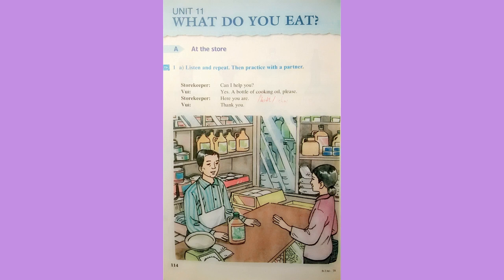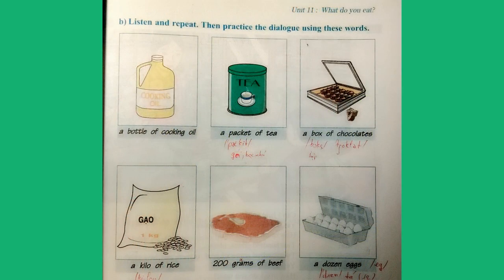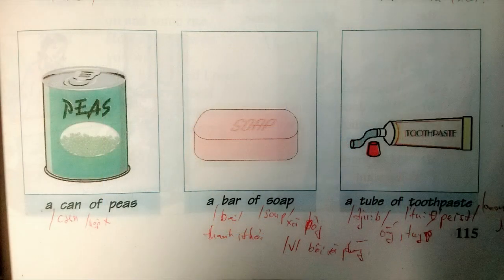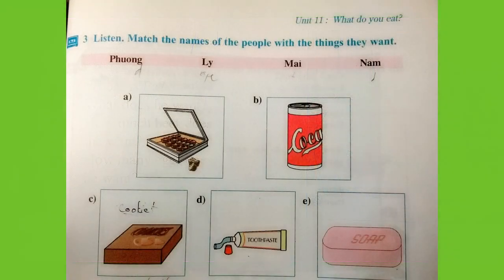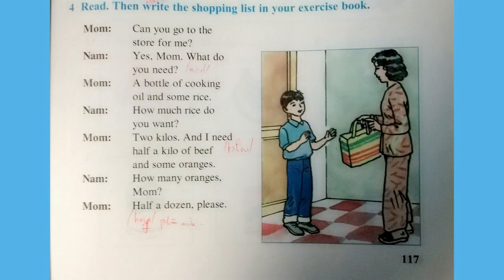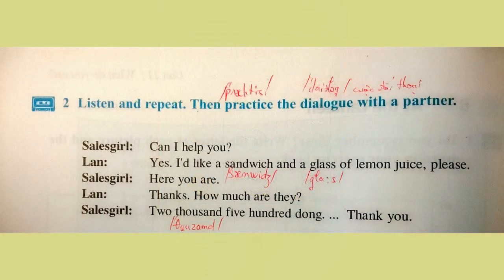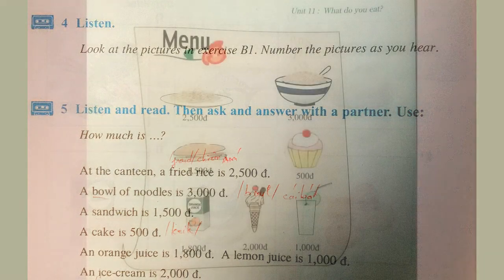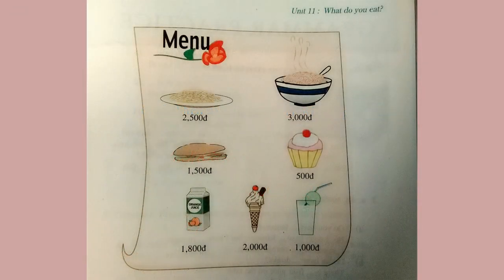Bài Nghe Tiếng Anh Lớp 6 Unit 11 Full Trọn Bài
Bài Nghe Tiếng Anh Lớp 6 Unit 11